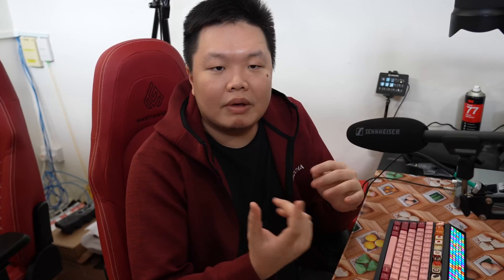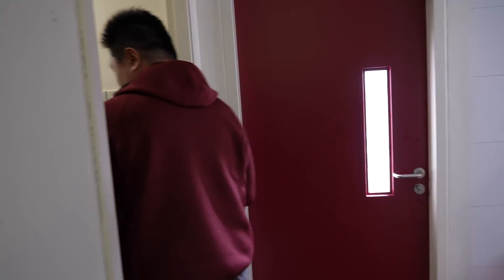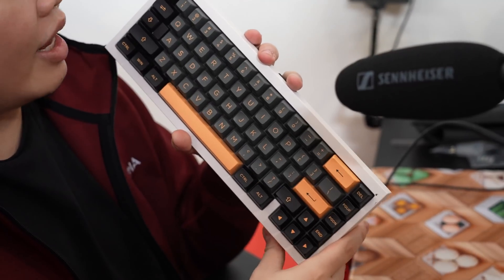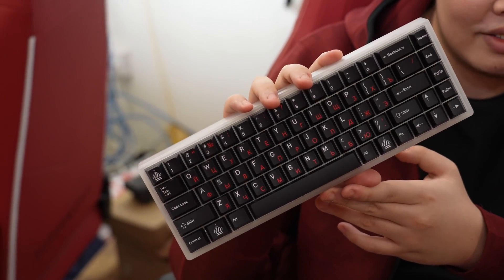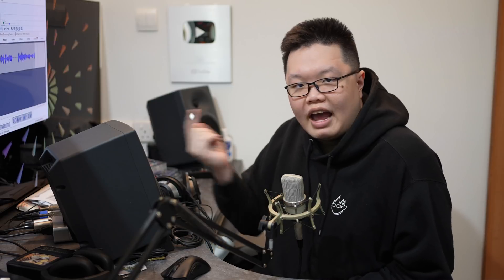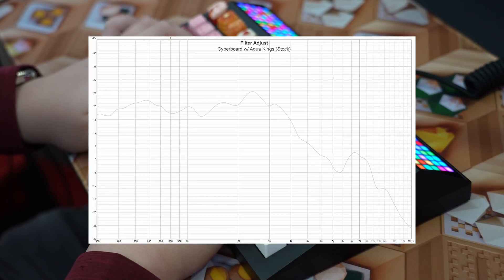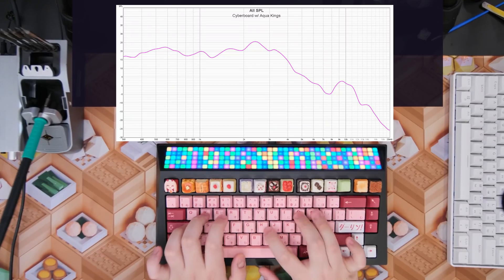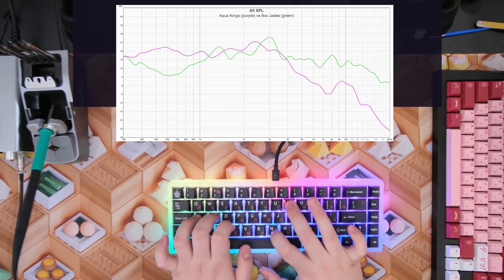Measuring keyboard sounds???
STOREFRONT: 12 Ann Siang Hill (3rd floor), Singapore 069692

00:00 Intro
01:19 EQ experiments
        01:26 "Clack" EQ
        01:34 "Mute" EQ
02:25 Example sound demos
        02:56 "Marbley"
        03:12 "Thock"
        03:27 "Click"
03:43 Graphing keyboard noises
        04:31 Explaining frequency response
05:11 Quantifying keyboard noises
        05:30 "Thock" on a graph
        05:58 "Clack" on a graph
        06:21 "Tack" on a graph
07:12 Graphs with sound demos
        07:20 "Creamy" vs "Marbley"
        07:55 "Creamy" vs "Clicky"
        08:30 "Creamy" vs "Thocky"
09:05 Caveats
12:02 Measurement procedure and variables
15:49 Force actuation graphs?
16:30 What affects the sound of a keyboard?
18:07 Future projects

MAIN CAMERA: Sony a7S III + FE 24-105mm f/4.0 G OSS
OVERHEAD CAM: Fujifilm XT3
MECHA MIC: Sennheiser MKE600 + Motu M2 interface
"CRINACLE MIC": Neumann TLM 102 + Motu M2 interface